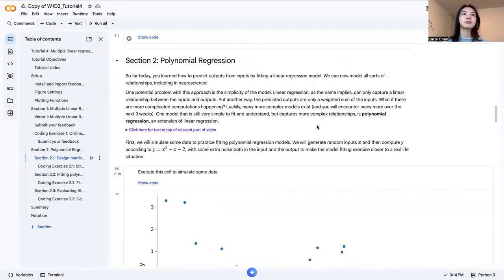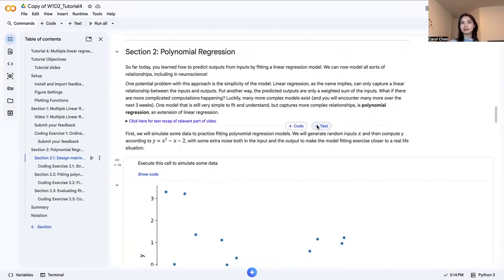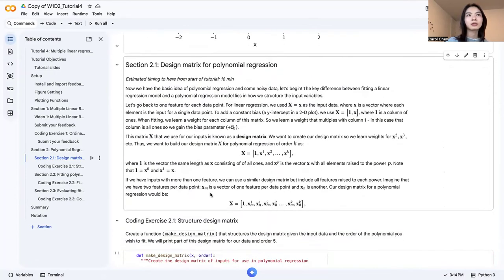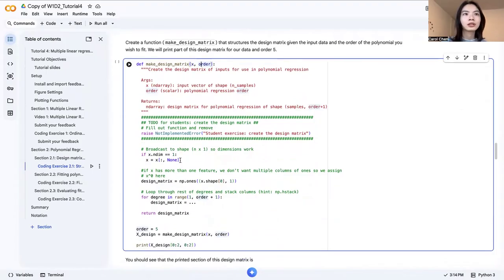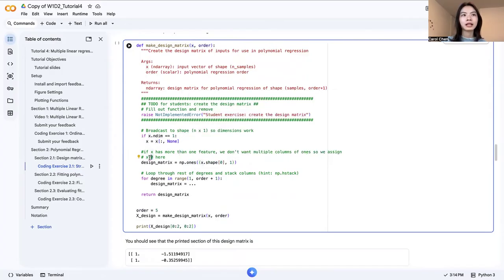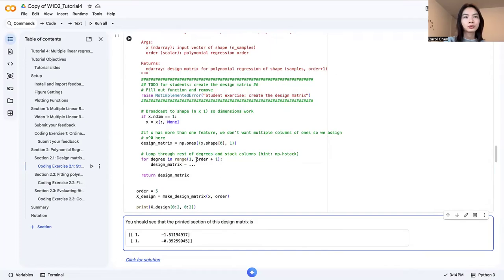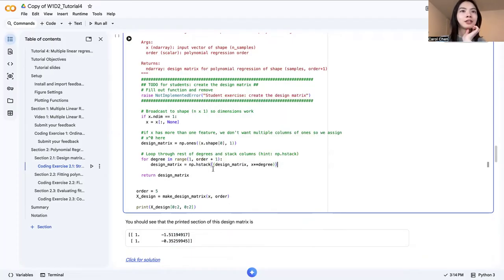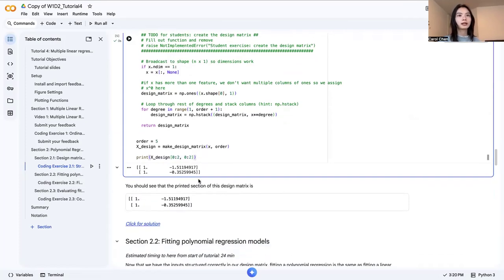zoom tutorial for design polynomial matrix